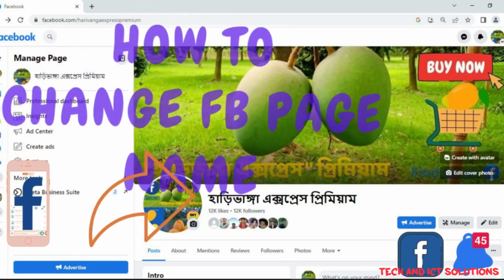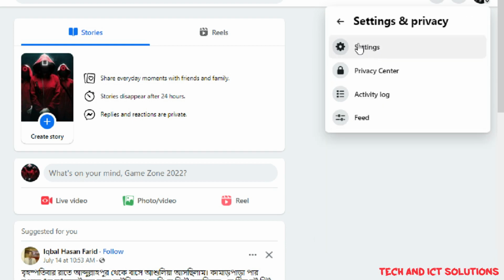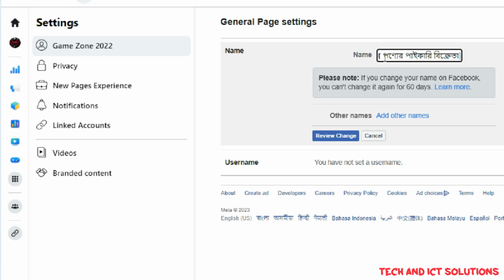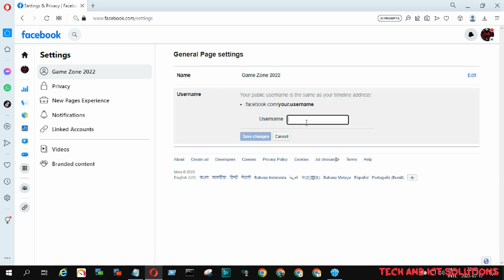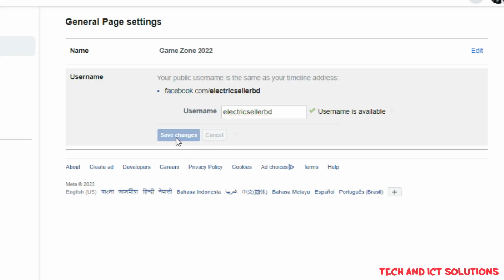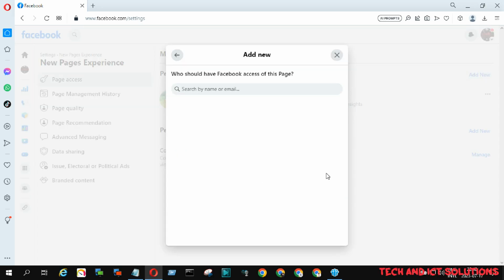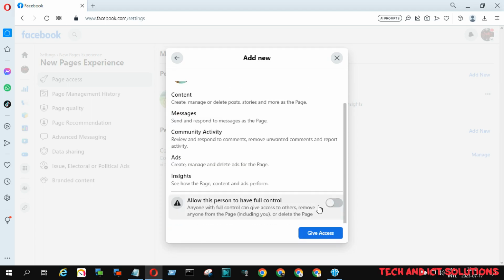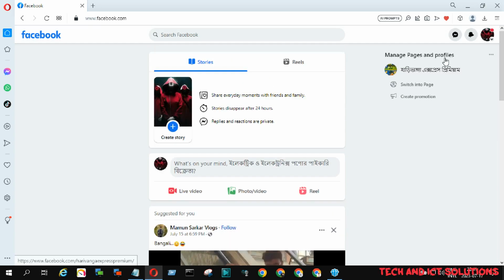How to Change Facebook Page Name | Add Admin on Facebook Page (Desktop) | 2023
Hello friends, If you are looking for a video about fb page related tutorial as like as, how to add admin on Facebook page, how to change fb page name, here it is!
In this video I will show you how to change fb page name and add admin on Facebook page . Be sure to watch the video to the very end.
You will learn how to add admin in Facebook page and how to page name change. That's easy and simple to do from your phone or computer.

Same Topic In this video:

facebook username,
how to change fb page username,
how to change facebook page username,
how to change your facebook profile name 2023,
how to change facebook page url,
how to change facebook page name on pc,